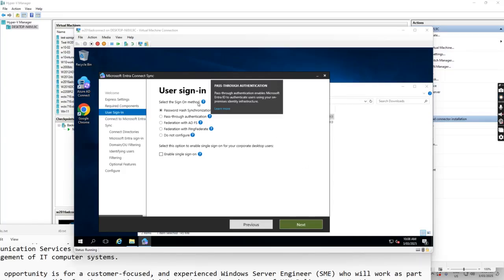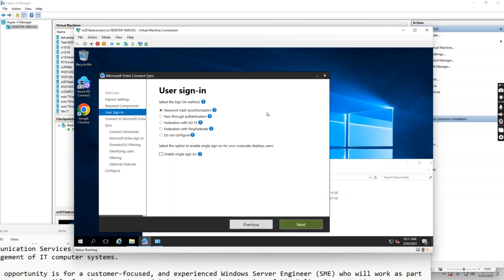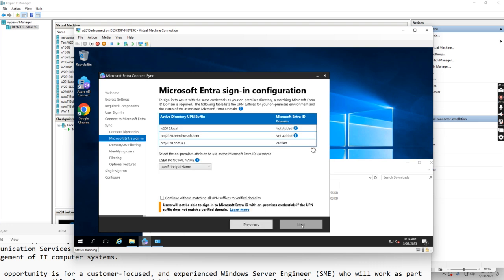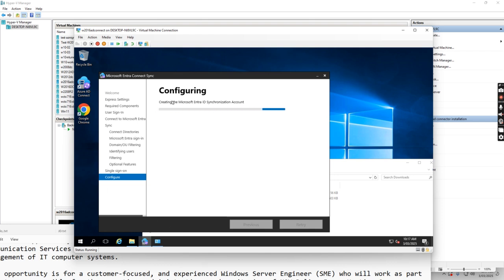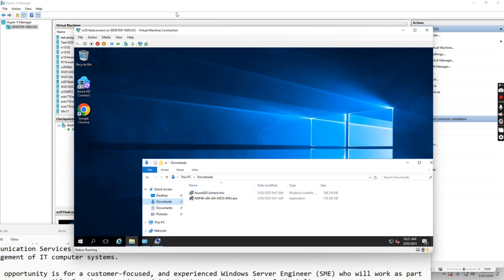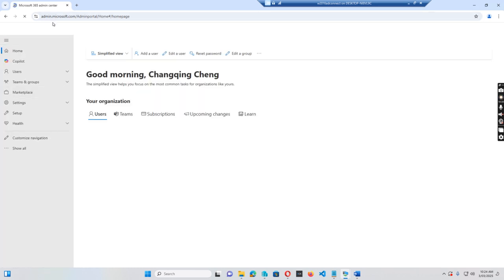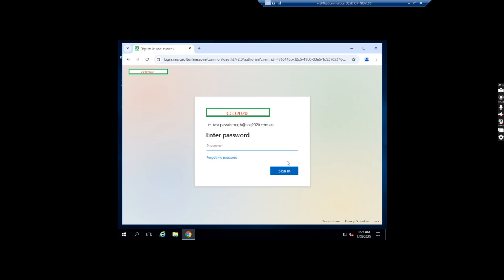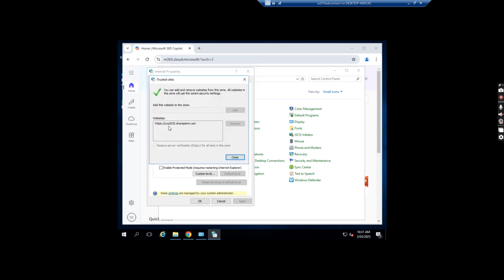Office 365 how to install ad connector with pass through authentication and single sign on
This video will show you how I install and configure azure ad connection on windows 2016 server for pass through authentication and single sign on in promise active directory environment.